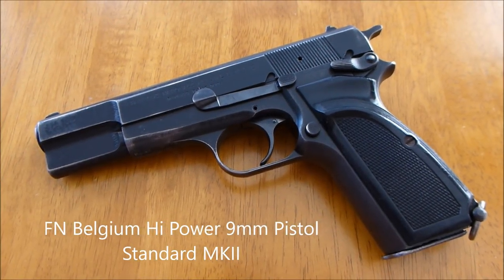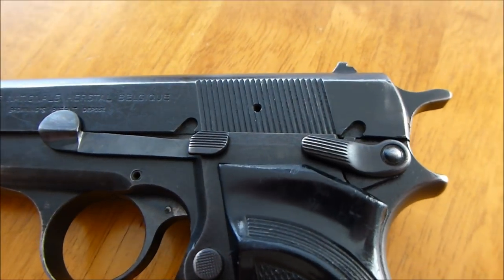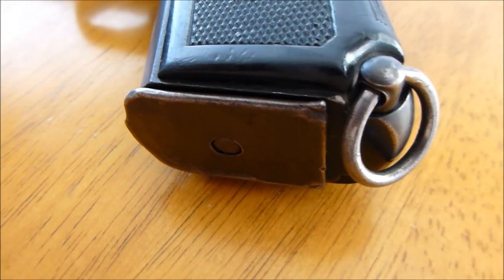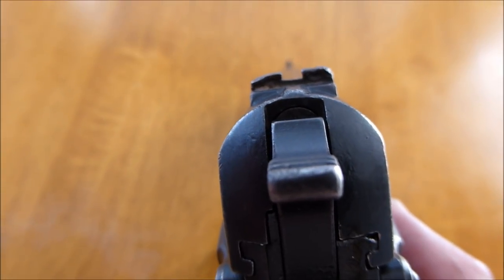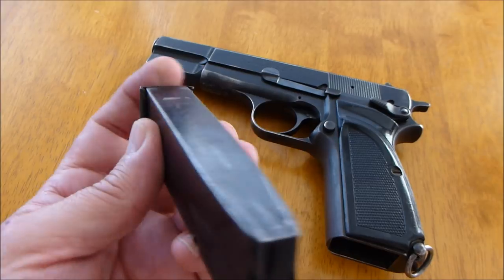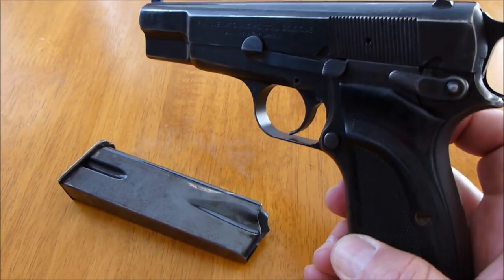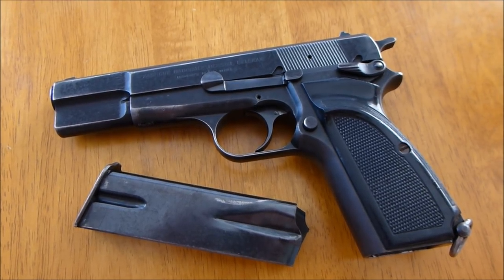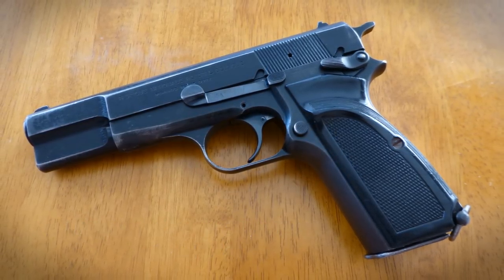FN Belgium Hi Power 9mm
From AIM Surplus. The FN Belgium Hi Power 9mm Standard MKII Pistol.